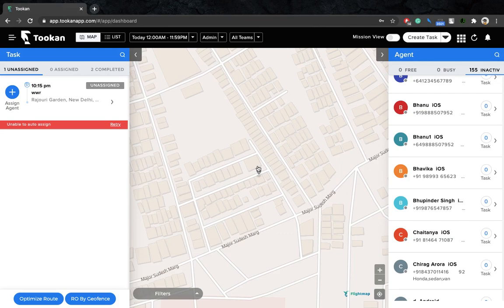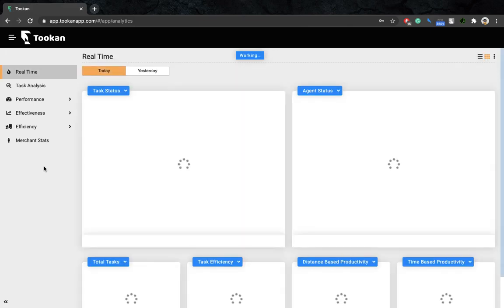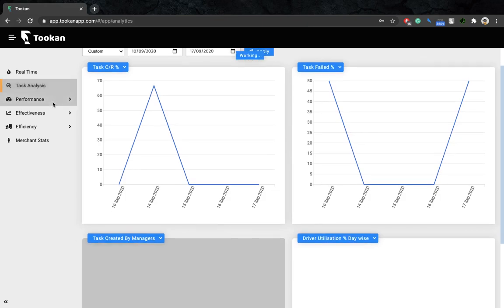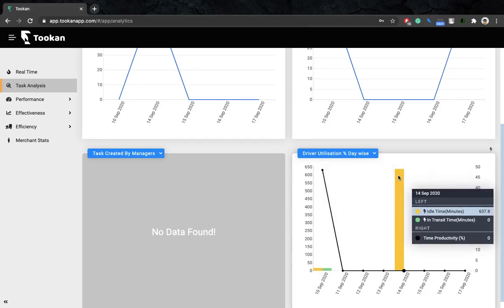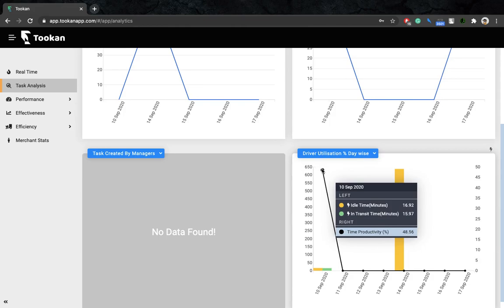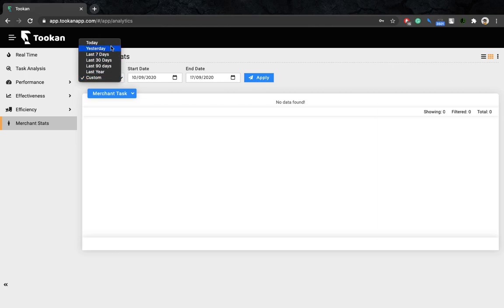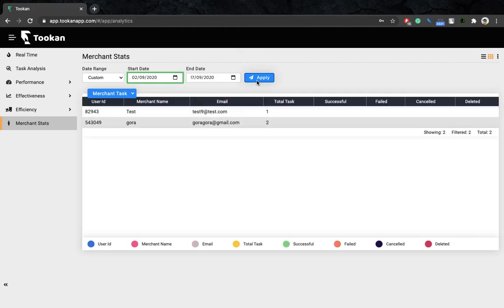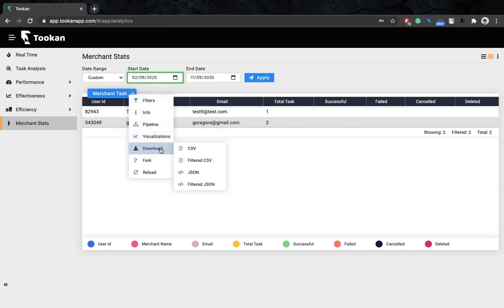Tookan Analytics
Tookan’s analytics will provide you with the information you need to run your business efficiently and take data driven decisions. Apart from the graphical representation of the data, you can access detailed reports and export them to use the information at your ease.
This video covers: Parameters and metrics, Real Time, Task performance, Agent effectiveness and Task efficiency